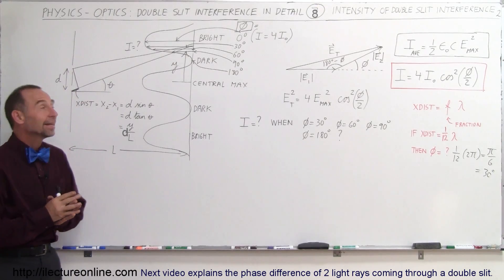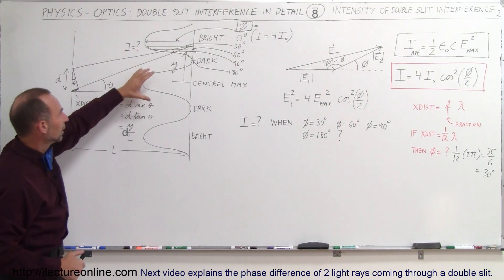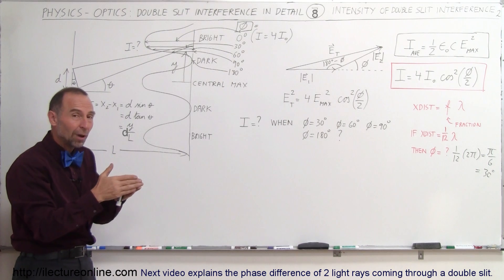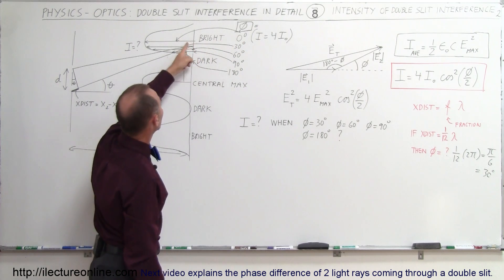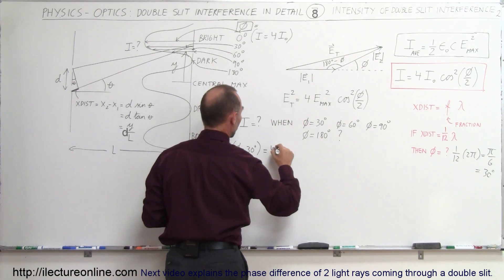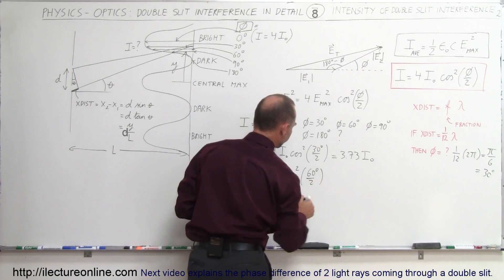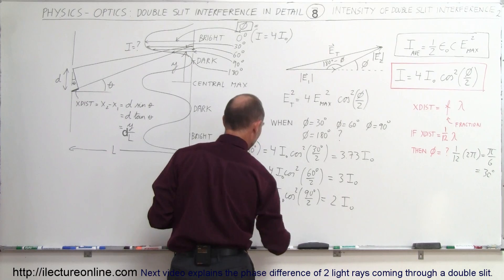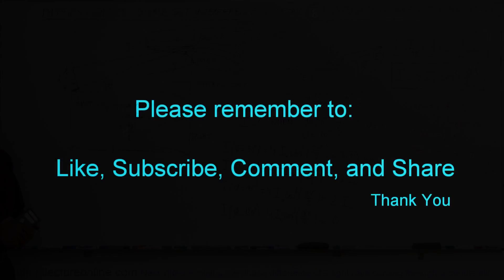Physics 60 Optics: Double Slit Interference (8 of 25) Intensity of Double Slit Interference Pattern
In this video I will find the intensity of a double slit interference pattern.